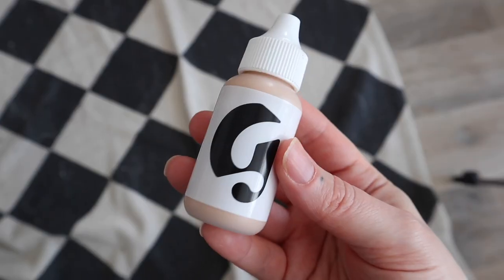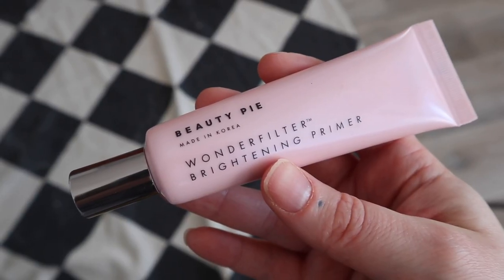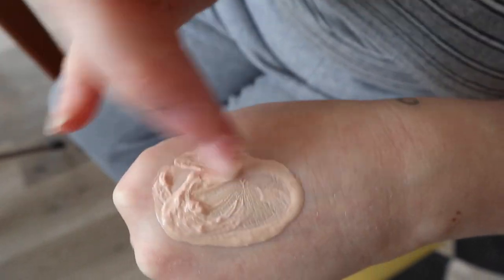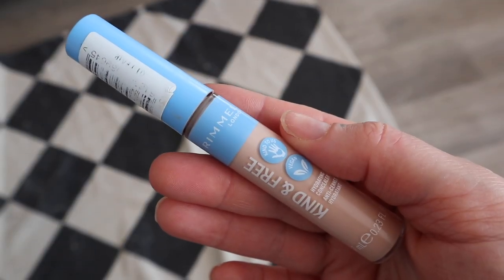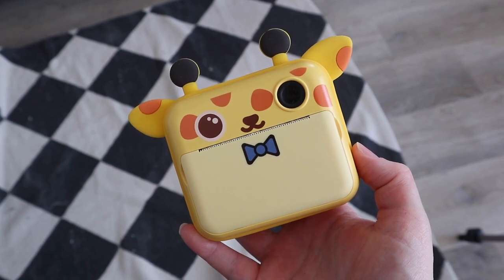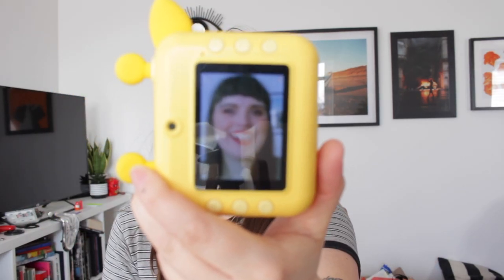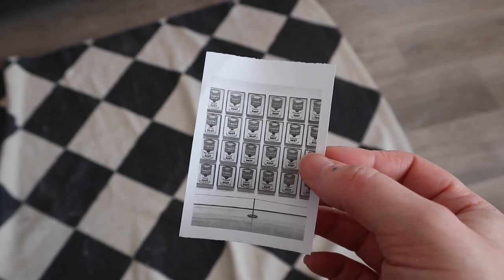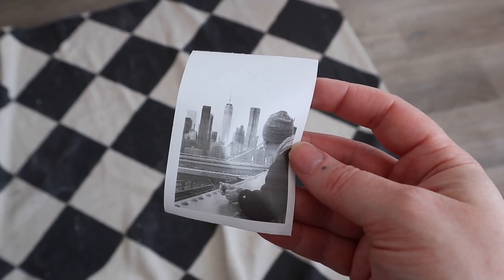My Current Faves! | Alice Thomas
Hello strangers, here I am chatting about the beauty bits I've been loving recently!

Products Mentioned:
Glossier Skin Tint in G11
Beauty Pie WonderFilter Primer
Rimmel Kind & Free Concealer in 010 Fair
Beauty Pie Soft Highlighting Brush
KVD Vegan Beauty Go Hard or Go Home Mascara
Beauty Pie Velvety Matte Lip Crayon in Damsel
Glossier Ultralip in Trench
Beauty Pie Happy Face
Hollister Black Cord Puffer Jacket
Little Jax Thermal Printing Camera
Paramore - This is Why
Fall Out Boy - So Much (for) Stardust